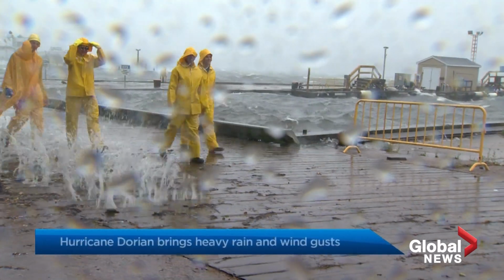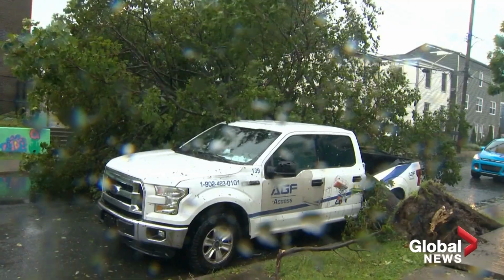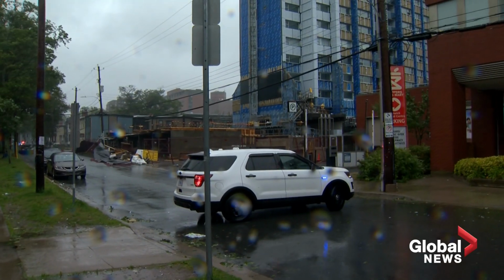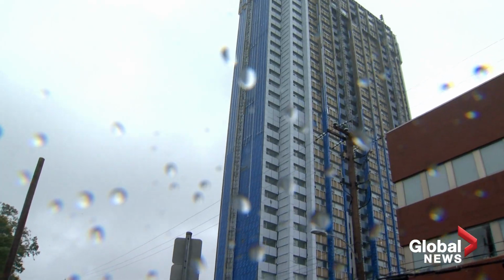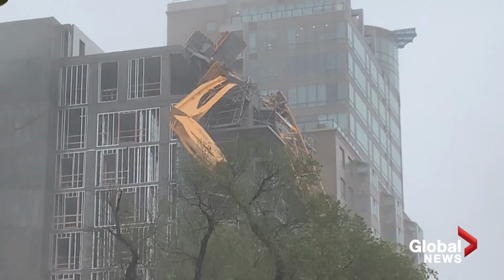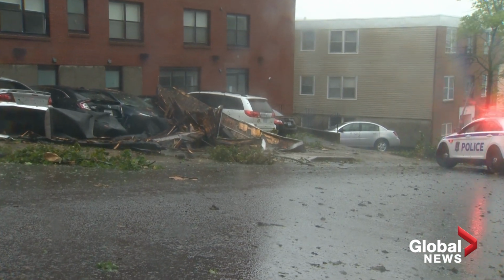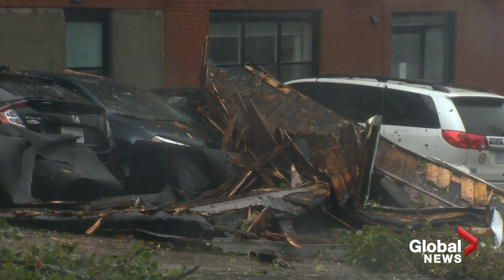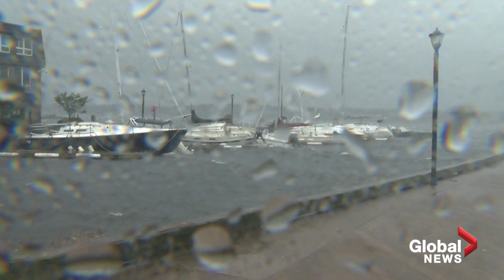Hurricane Dorian: Heavy rain and wind gusts hammer Halifax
Hurricane Dorian hammered Halifax with heavy rain and wind on Saturday afternoon as the Category 2 storm neared the province of Nova Scotia.

More than 300,000 people are without power across the province and more severe weather is still to come.